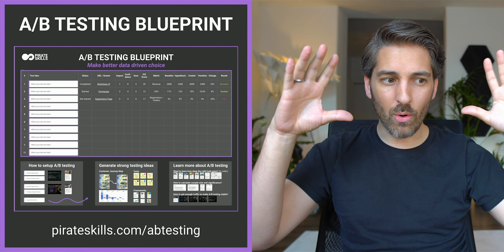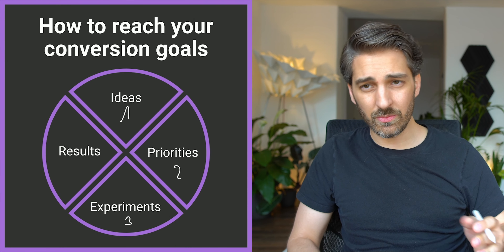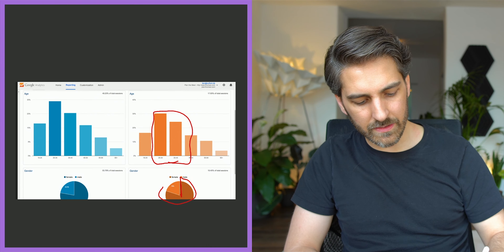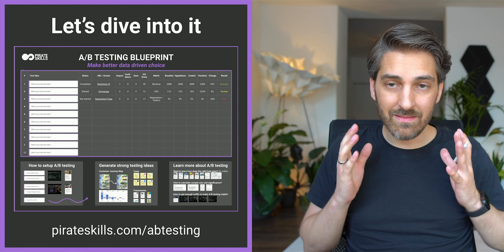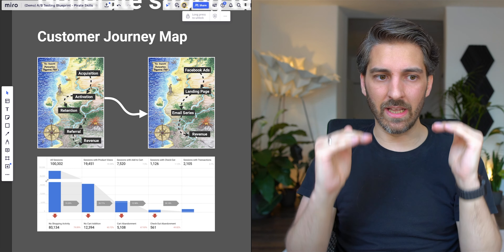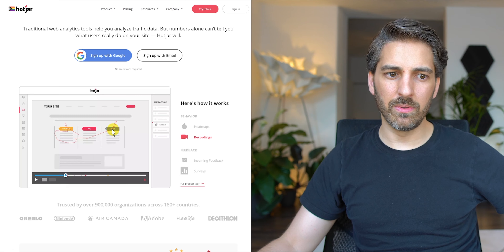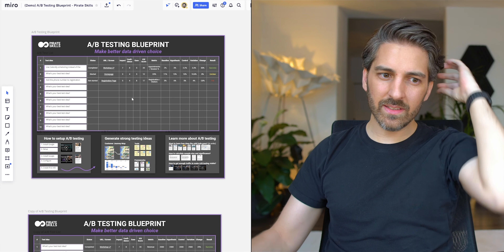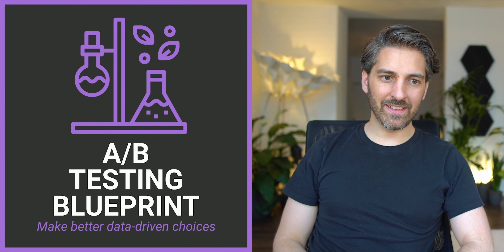A/B Testing Blueprint | Make better data-driven choices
If you want to look at the details in the slides, you can download them

Let's make testing your new text and design ideas for your landing page as straightforward as possible. Our landing page and tracking template add the last piece to the growth marketing puzzle: A/B Testing with Google Optimize. Follow our step-by-step guide and upgrade your setup. You can show 50% of your visitors your new and hopefully better version of your landing page from here on out. Build-in reports will show you which version has a statistically significant higher conversion rate. Back up your intuition and creativity with data and build up your confidence to make the right choices. You'll be rewarded with lower cost-per-acquisitions and higher customer-lifetime-values, aka happier customers.

0:00 - Intro
1:32 - Conversion Optimization
3:48 - How to reach your conversion goal
5:00 - Business Case 'Plan the meal'
15:23 - Intro Miro Board
16:44 - How to set up your A/B Testing
20:00 - Generate strong testing ideas
26:23 - Tools
33:30 - Frameworks
38:22 - Learn more about A/B Testing
40:21 - The A/B Testing Blueprint - Application

Ben